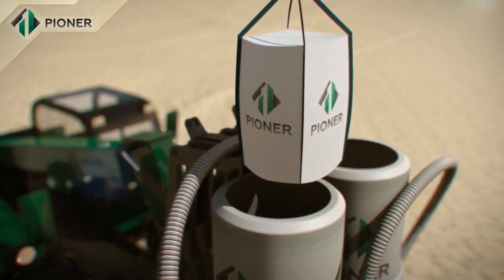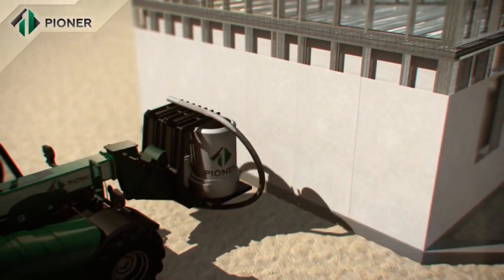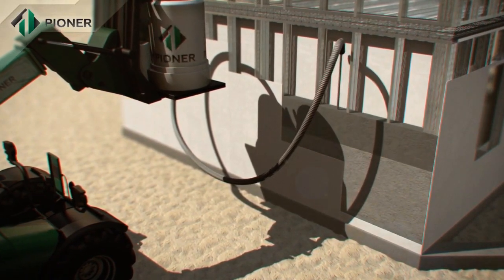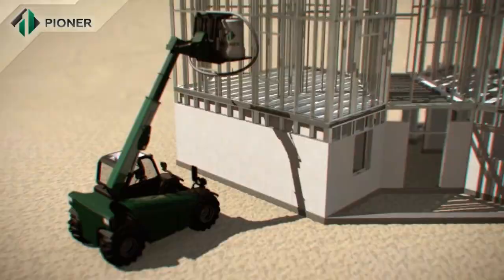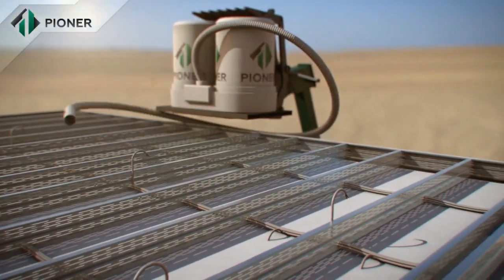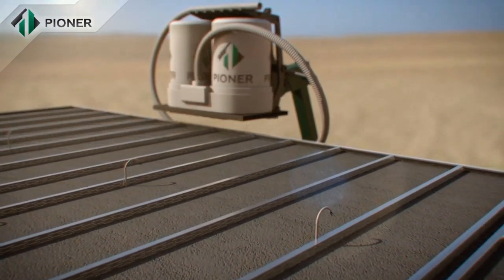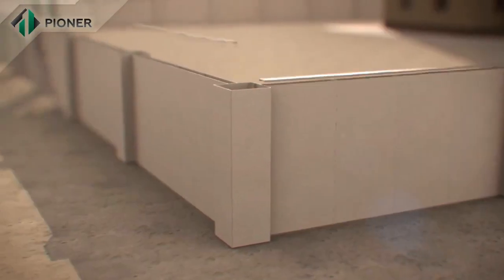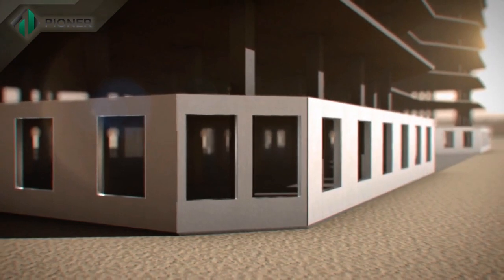Light gauge steel frame building system for low cost housing projects